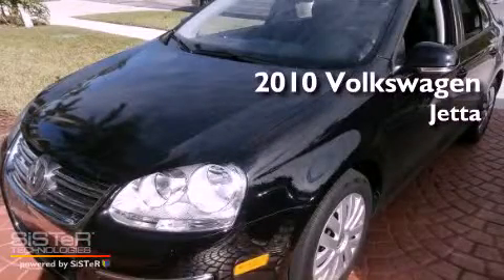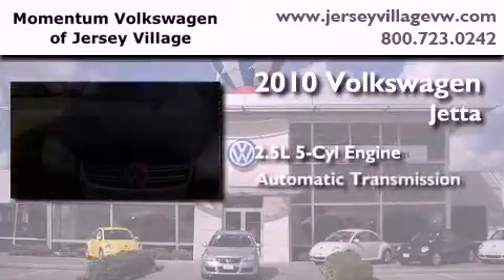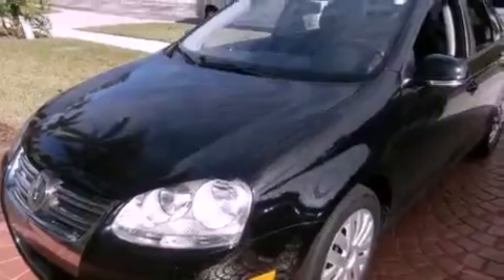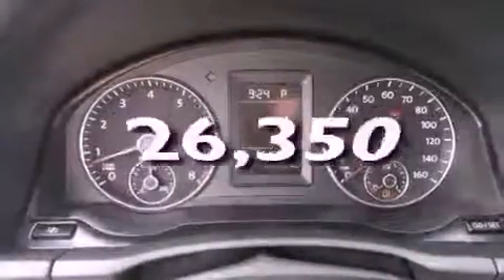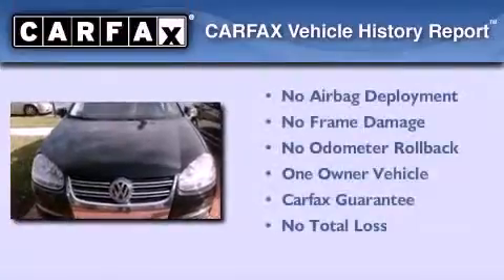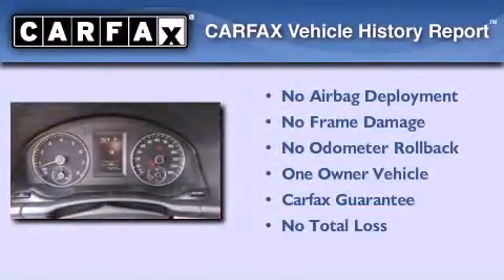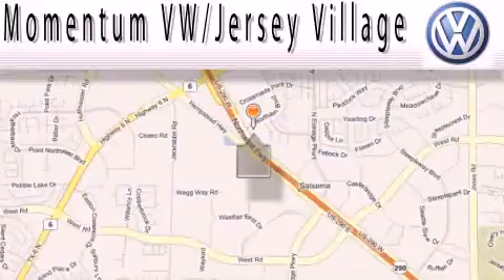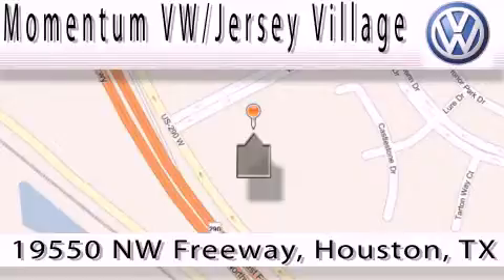2010 Volkswagen Jetta Certified Houston TX 77065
Year : 2010
 Make : Volkswagen
 Model : Jetta
 Engine : 2.5L I-5 cyl
 Trans . : Automatic
 Exterior : Black
 Miles : 26,350
 Interior : Black

 2010 Volkswagen Jetta Houston TX